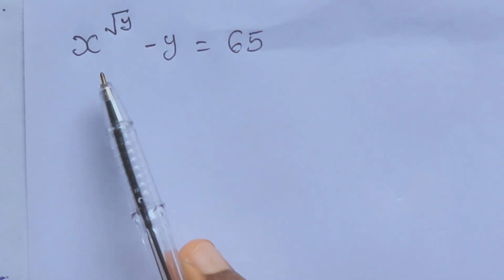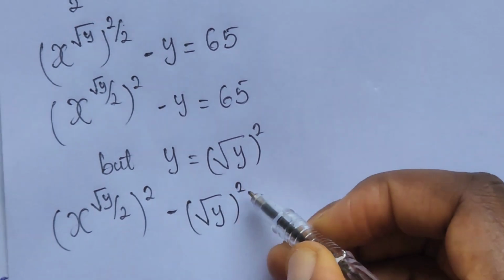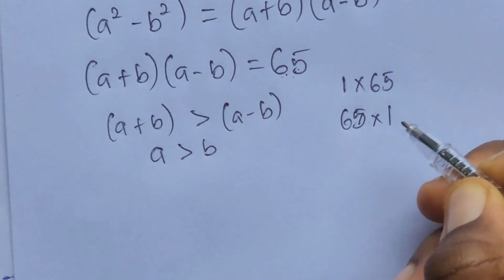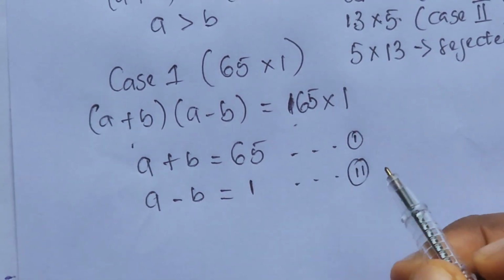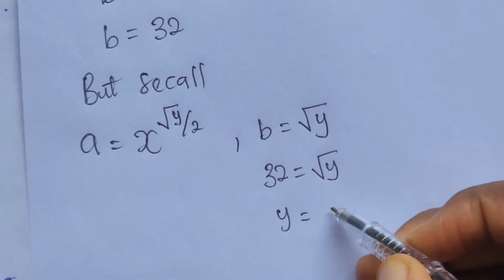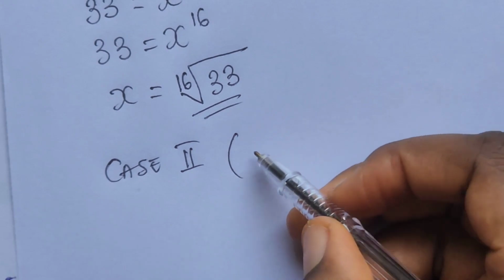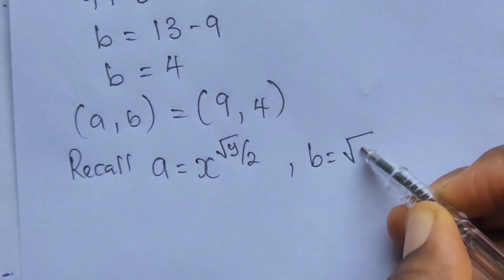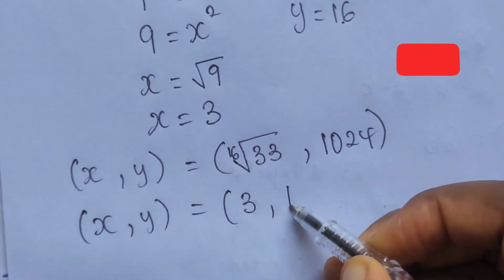CHINA MATH OLYMPIAD |MOST STUDENTS GET THIS WRONG |SQUARE ROOT CHALLENGE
In this video, I’m solving a cool math problem step by step:

👉 Solve: x^{\sqrt{y}} - y = 65

This problem looks tricky at first, but don’t worry — I’ll break it down in the simplest way so even beginners can follow along. 💡

✨ What you’ll learn in this video:

1. How to understand the equation x^{\sqrt{y}} - y = 65
2. Step by step solving process, no shortcuts missed.
3. How to test possible values for x and y.
4. The final solution with clear explanation.

I’m inspired by amazing math creators like 3Blue1Brown, Mathologer, Eddie Woo, and PatrickJMT who make math fun and easy to learn. I want to share the same energy with you here 🚀

If you love math tricks, problem-solving, and exam prep tips, this channel is for you!

💥 Let’s make math viral together! 💥

* math tricks
* math tutorial
* exponential equations
* solve math step by step
* exam math prep
* WAEC math
* JAMB math
* NECO math
* GCE math solutions
* high school math help
* solving equations tutorial
* viral math problem
* exponential equations explained
* how to solve algebra
* Esther Equation Corner
* math YouTube channel beginners
* algebra tricks for exams
* x to the power root y minus y equals 65